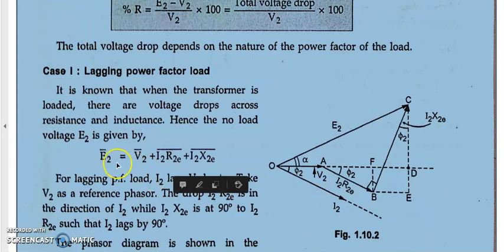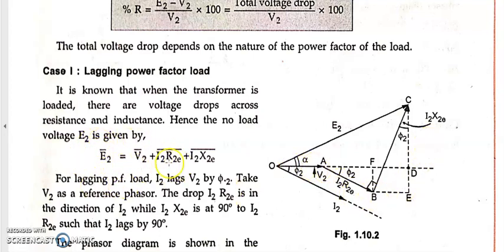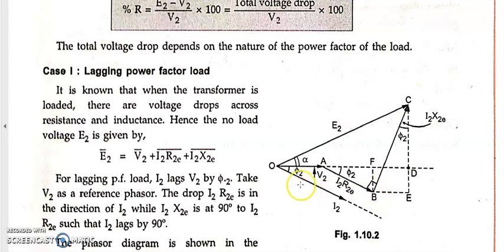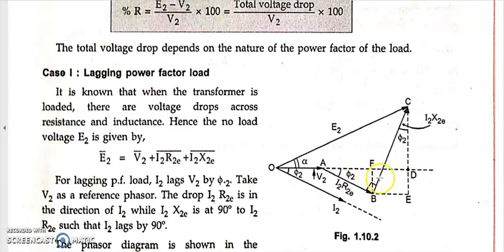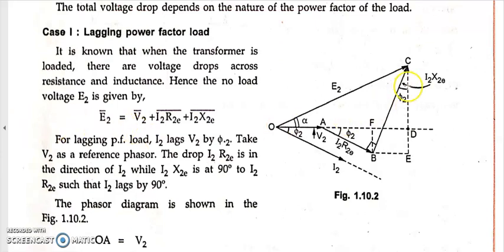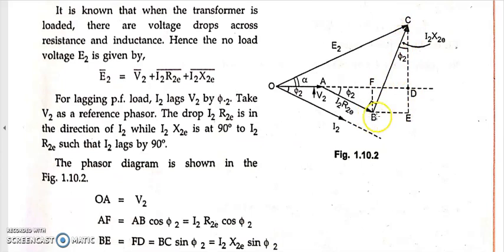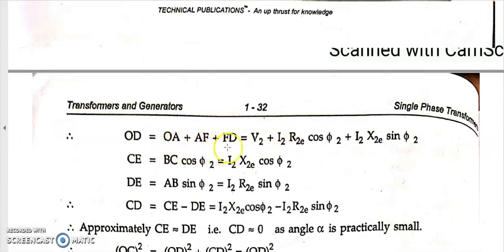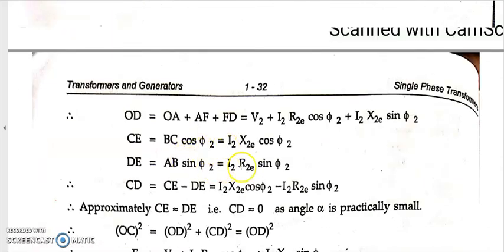SINGLE PHASE TRANSFORMERS MODULE 1, PART 15